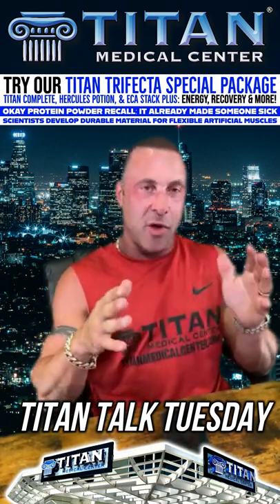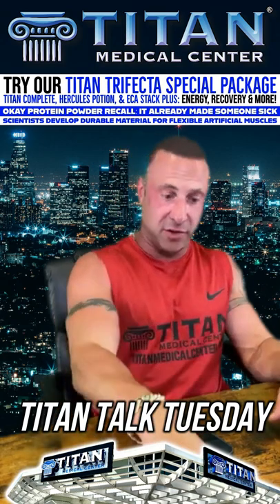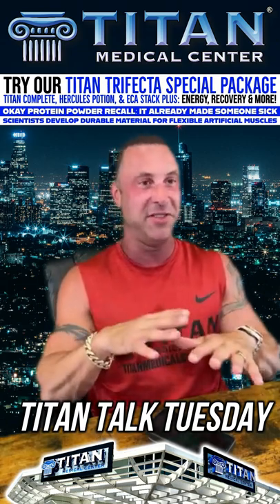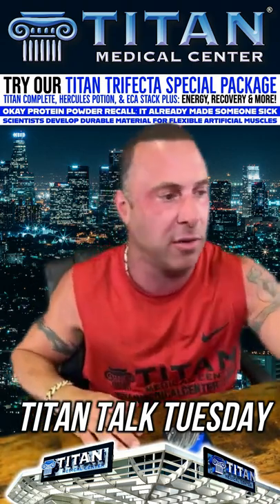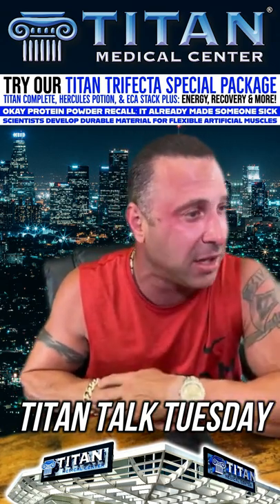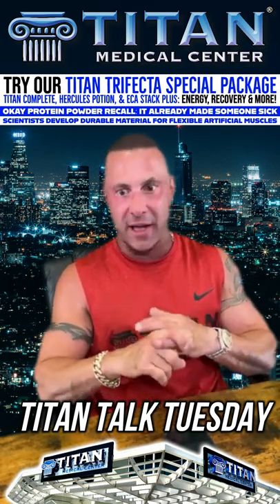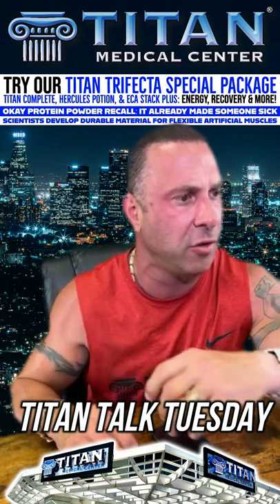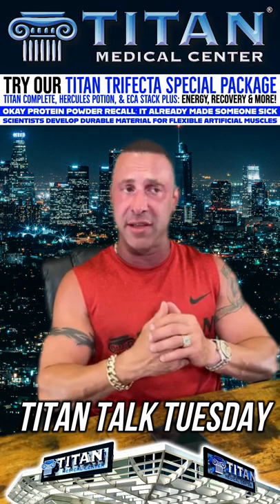7/12/22 Titan Talk with John Tsikouris:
- Don’t miss our event schedule with links to each one!
- Titan TRIFECTA Special Package - Titan Complete, Hercules Potion, & ECA Stack Plus: energy, recovery & more!
- Okay Protein powder recall: It already made someone sick
- Scientists develop durable material for flexible artificial muscles

Weekly Poll: Do you take vitamins or amino acids?
Yes, I take over the counter supplements - 60%
No, do they really work? - 5%
Yes, I take Titan prescribed therapies - 25%
No, I don't need them - 10%

2022 Titan Events Schedule:
8/4 - 8/6: Tampa Pro
9/17-18/22 - Jason Skeldon Art & Fashion Show
10/1: NPC Puerto Rico
Text: titanmedical to: 22828 to get on our emailing list!